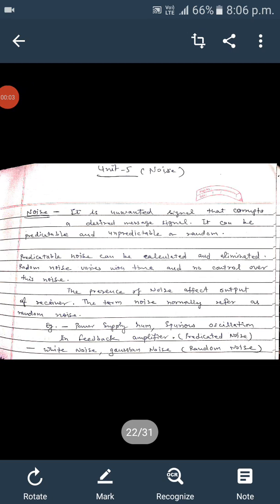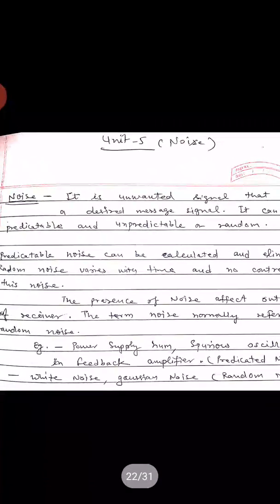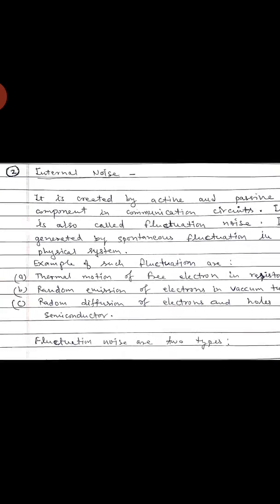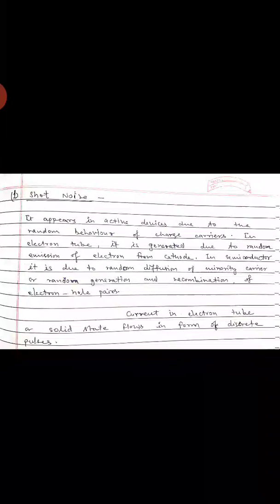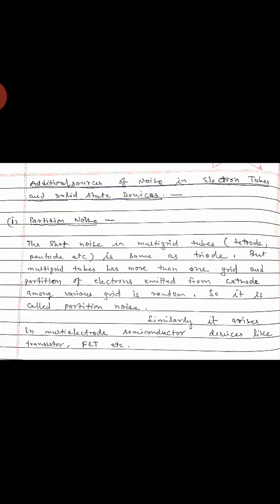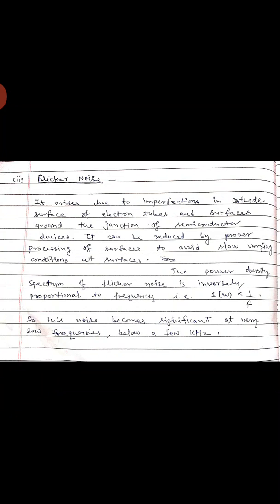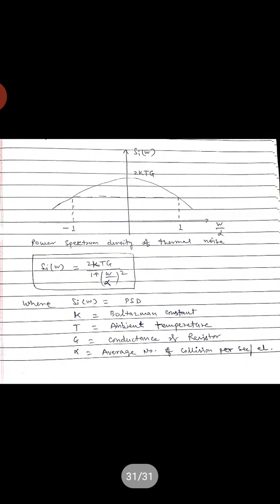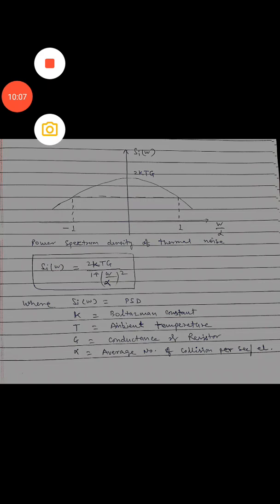Classification of noise / Pankaj vyas / SISTec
various types and source of noise in communication process